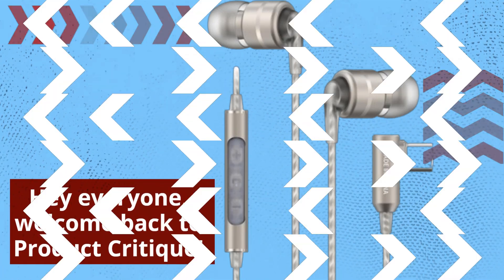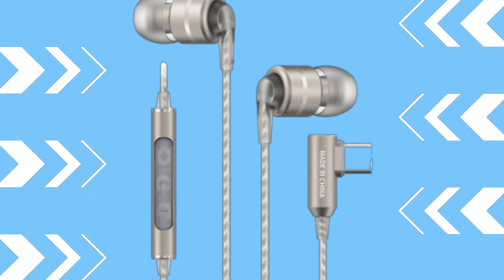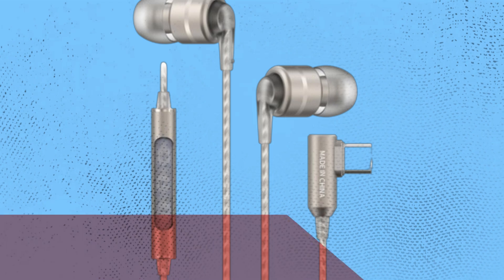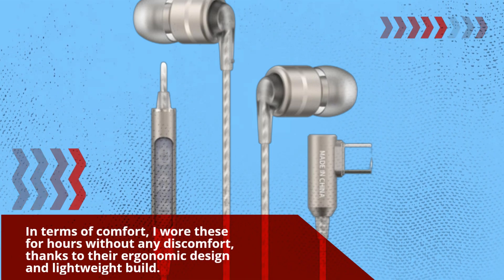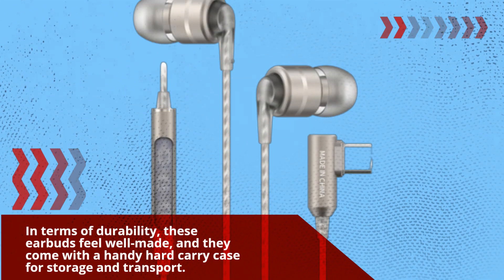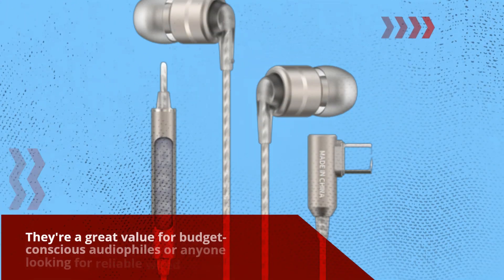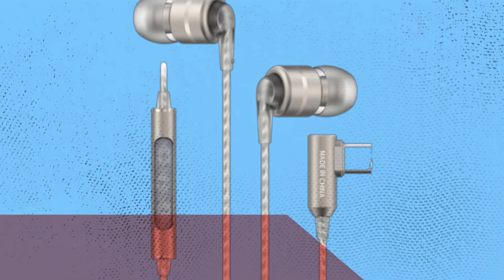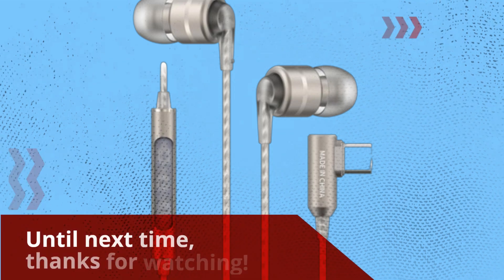🎶 Soundmagic e80d Review 🎵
Amazon Product Name : Soundmagic e80d

In this SoundMAGIC E80D Review, we take a closer look at the SoundMAGIC E80D in-ear monitors. This review covers their sound quality, build, and overall performance to help you decide if they’re the right choice for your audio needs. Whether you’re interested in the SoundMAGIC E80D for its detailed sound reproduction or its ergonomic design, this review provides a thorough overview of what makes them a standout option in the in-ear monitor market.